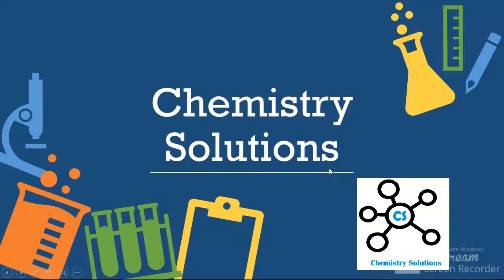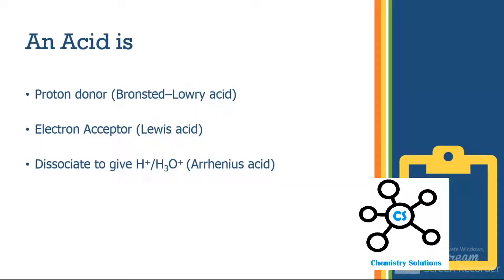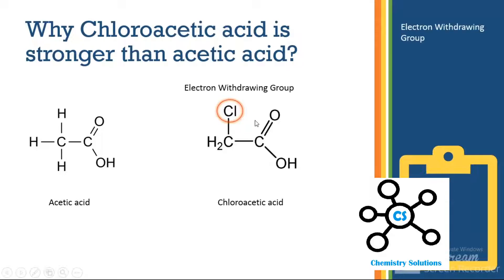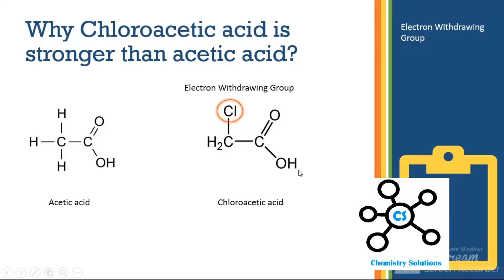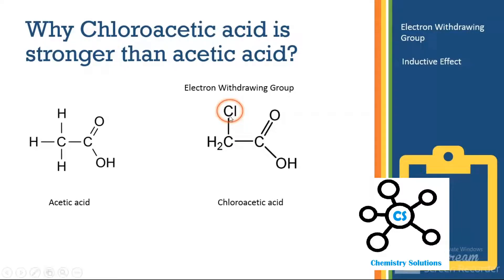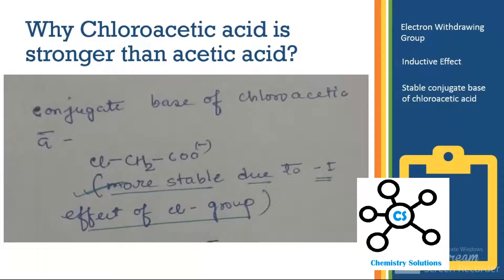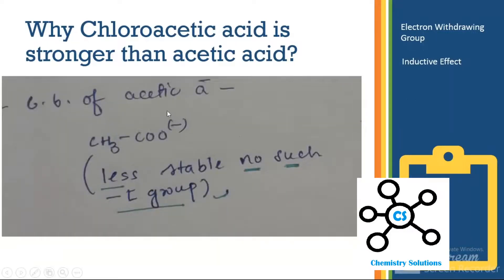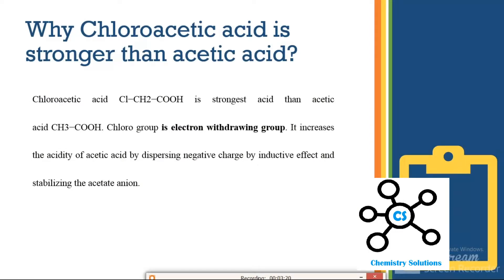Chloroacetic acid is stronger than acetic acid explained.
Why Chloroacetic acid is stronger than acetic acid?
The Chloro group attached to chloroacetic acid is a good electron-withdrawing group and gives a stable conjugate base of chloroacetic acid.